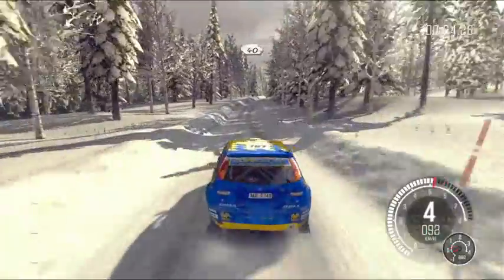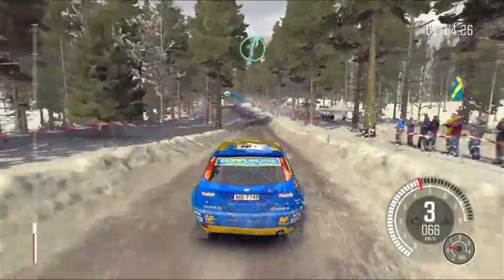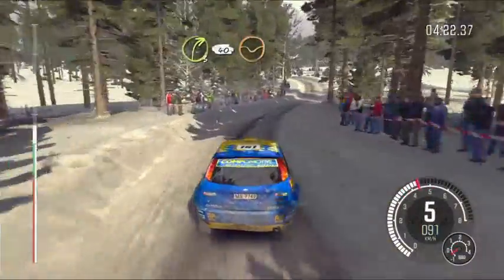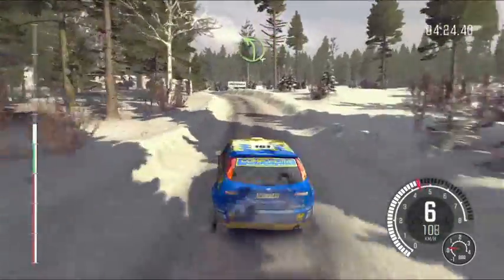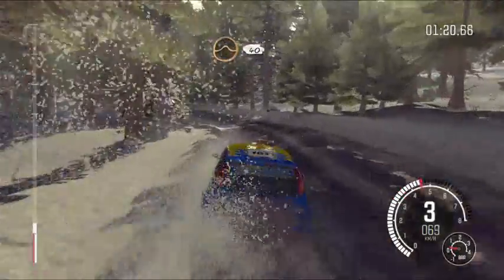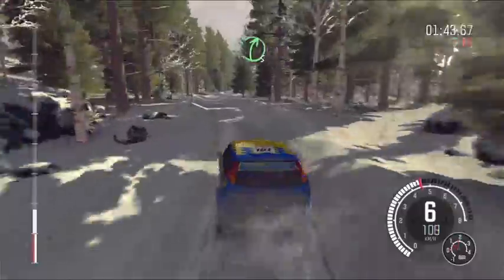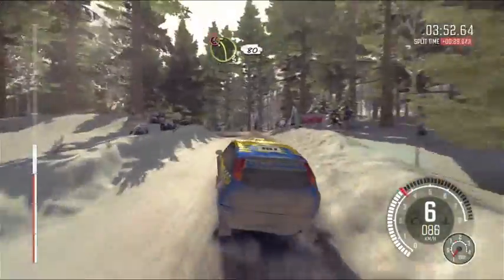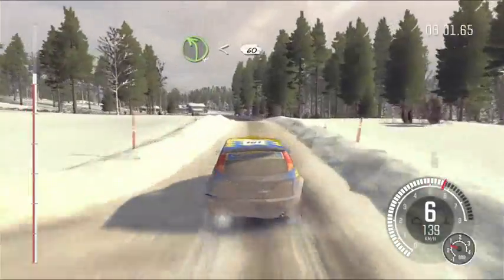Dirt Rally 1 Part 284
Do not worry, there will be a large variety of content coming soon. For now though, I must post the rest of this Dirt Rally.